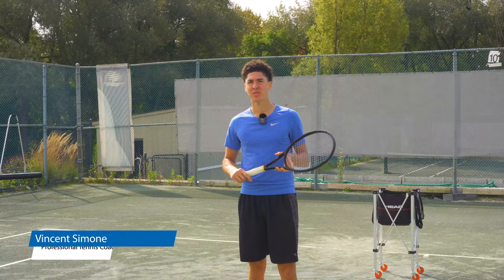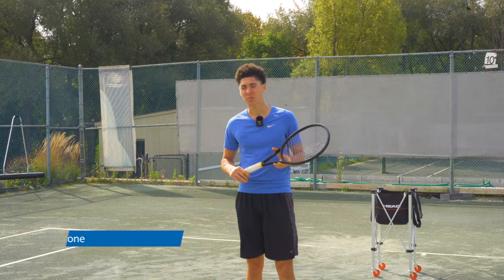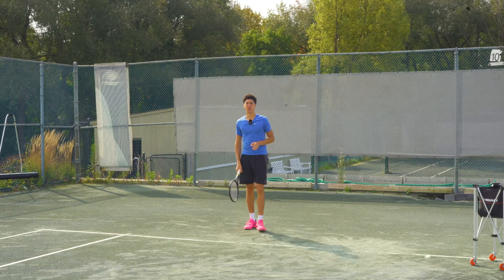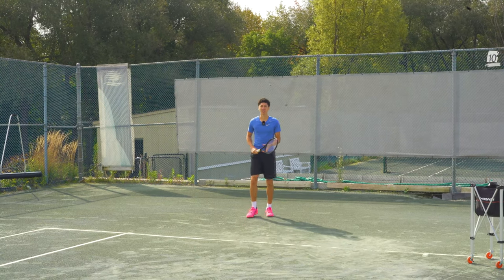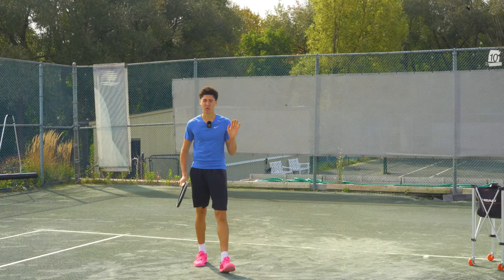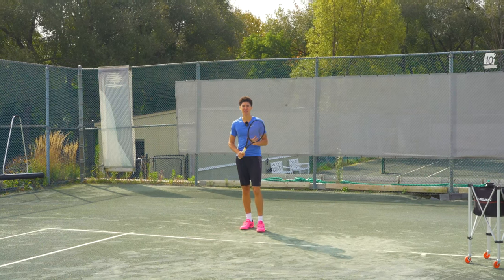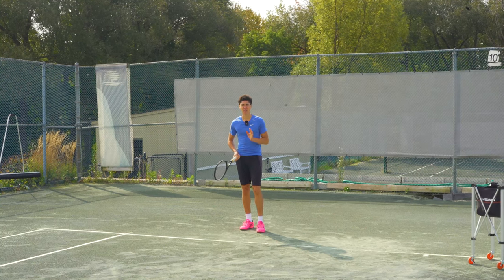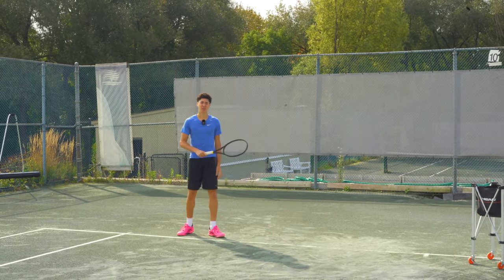You Will NEVER get To The Ball In Time IF You Keep Making This MISTAKE!